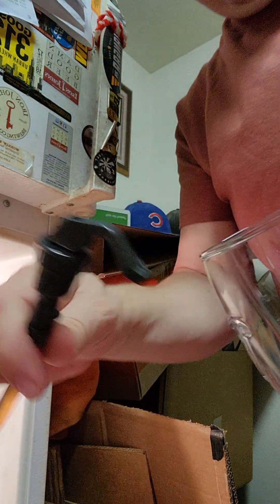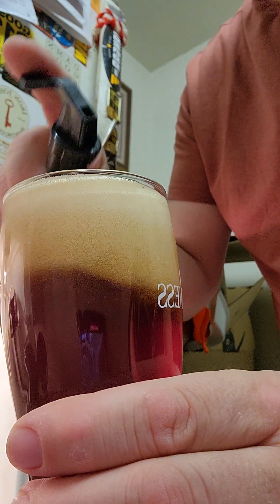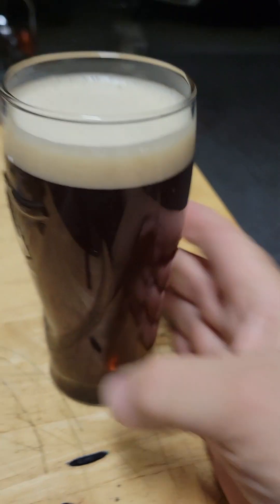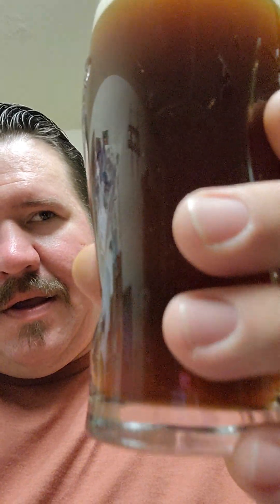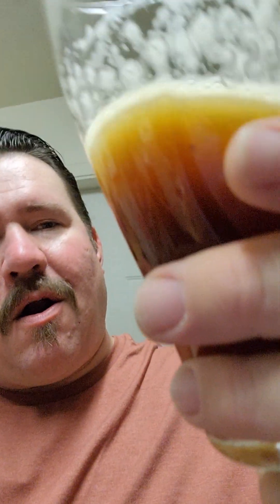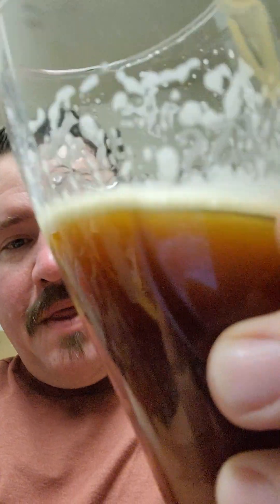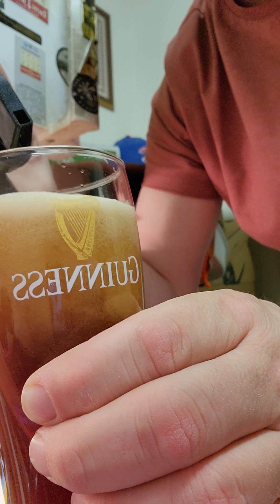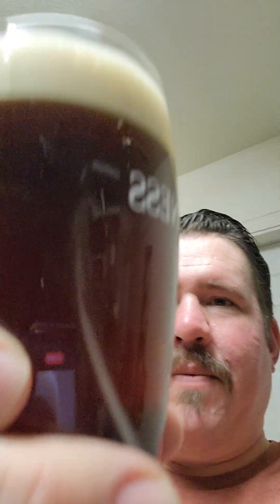527 red ale. my home brew.